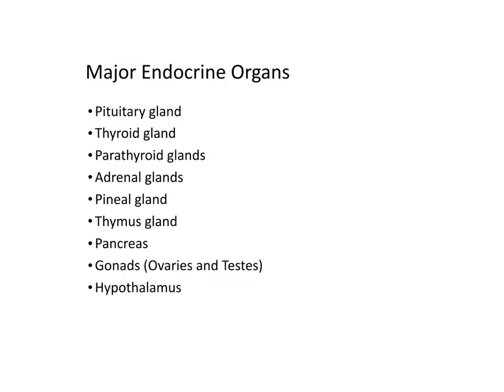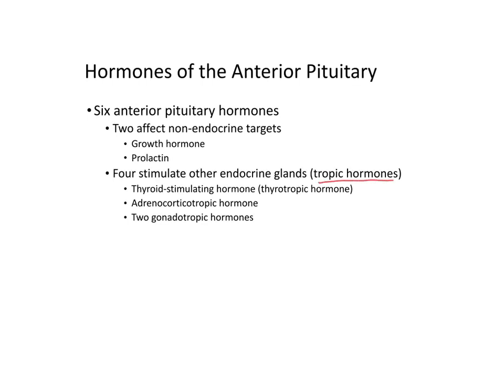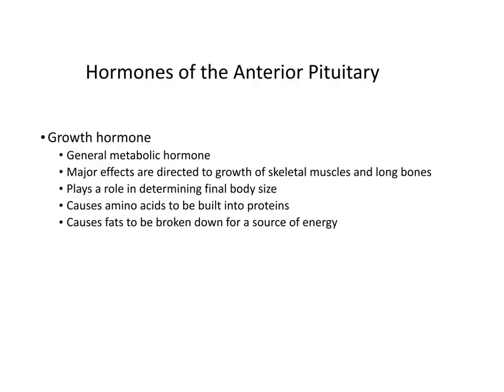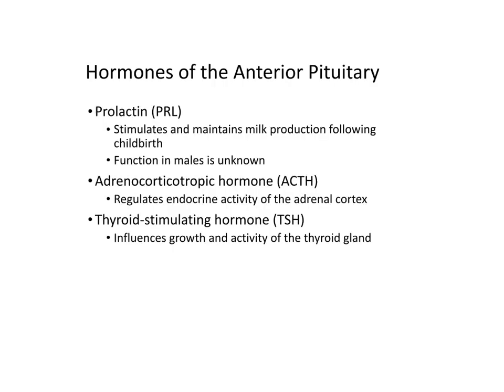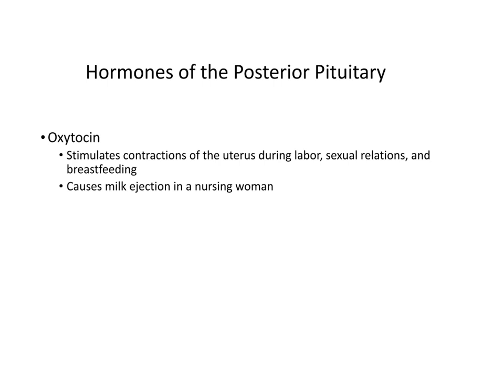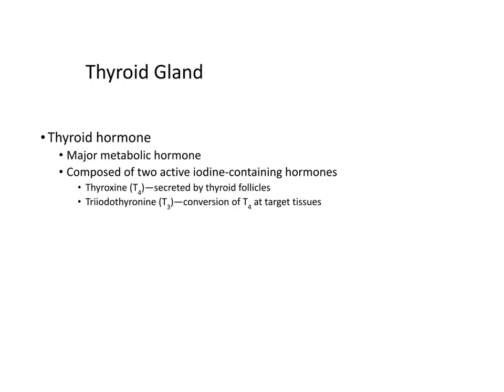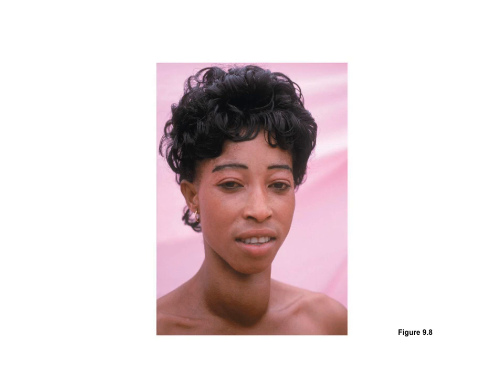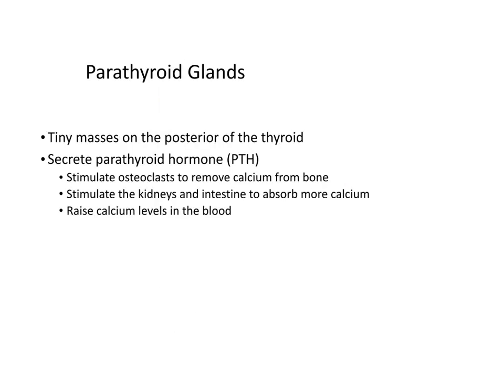Endo Glands & Hormones Lecture 1